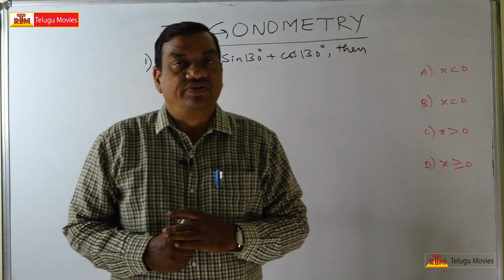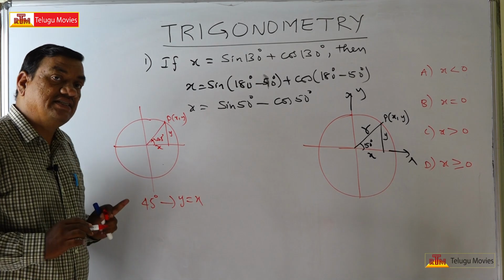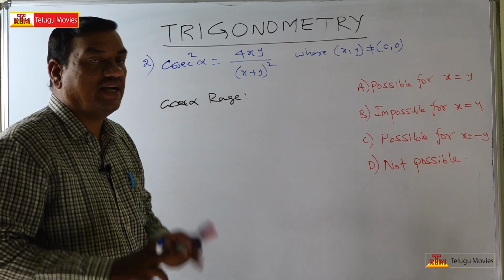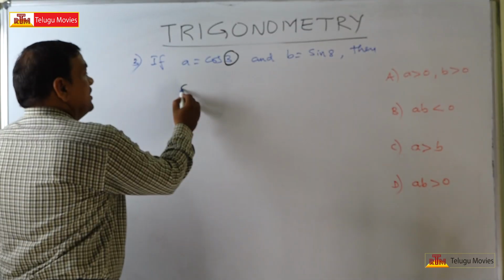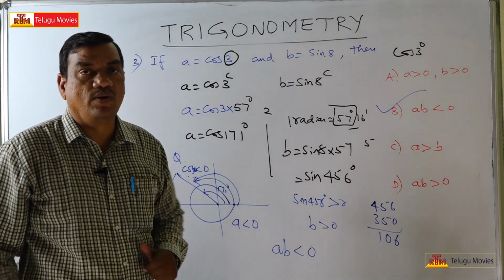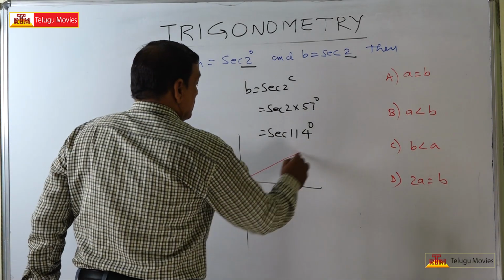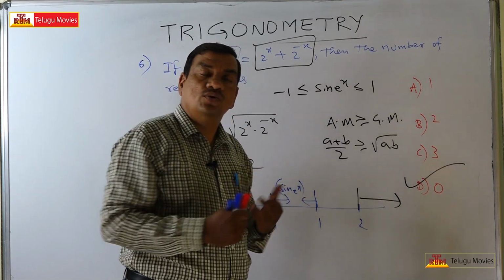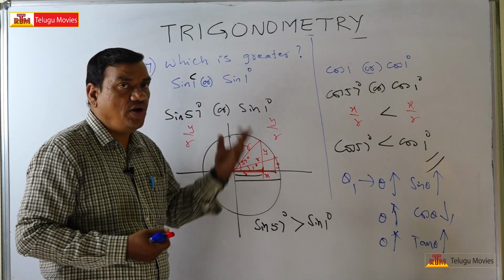important Problems in Trigonometry - Part 1 | SK Jani Basha | Mathematics